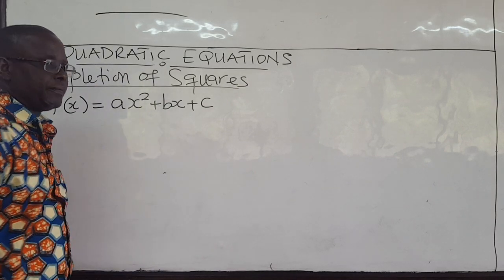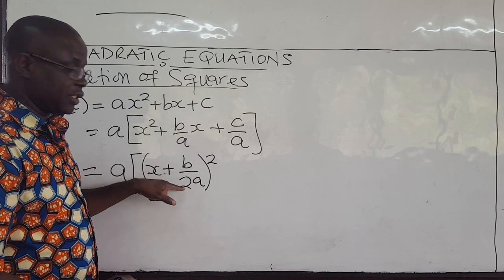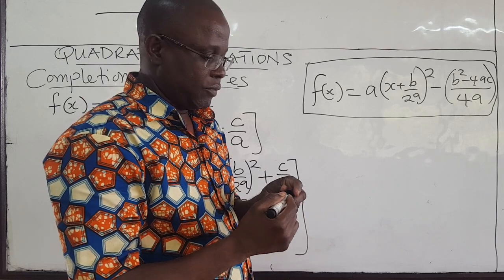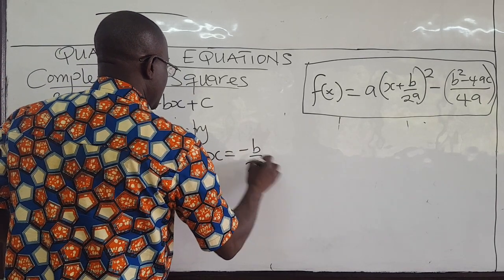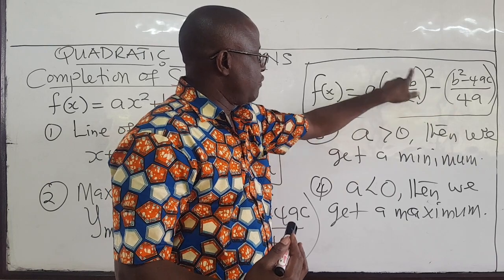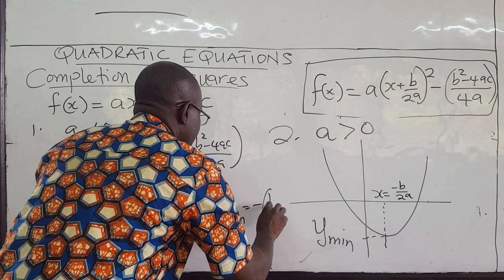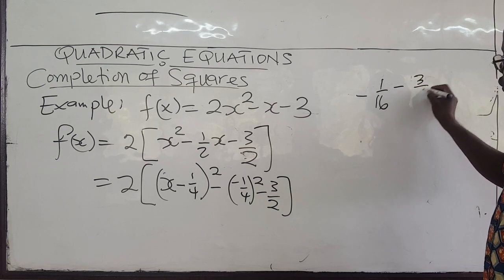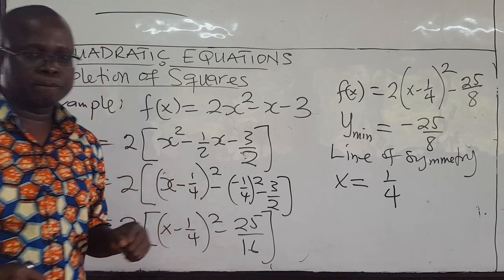MATH101-LEC01A: Completing the Square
In this video, we explain the process of completing the square for a quadratic function or equation. We also discuss some critical information that can obtained about the graph of a quadratic function after completing the square.